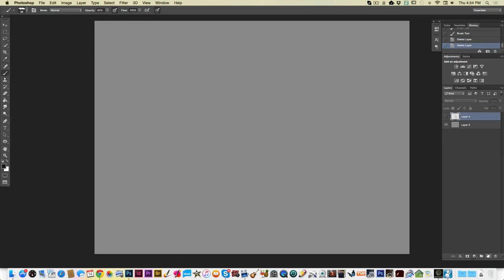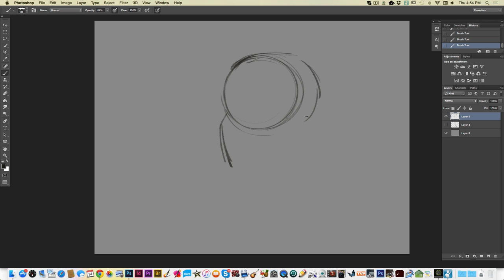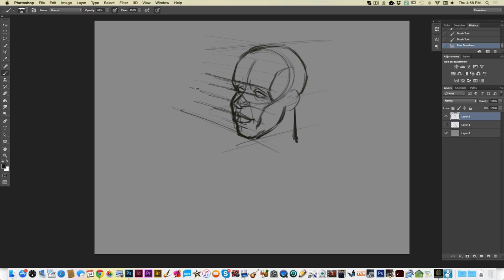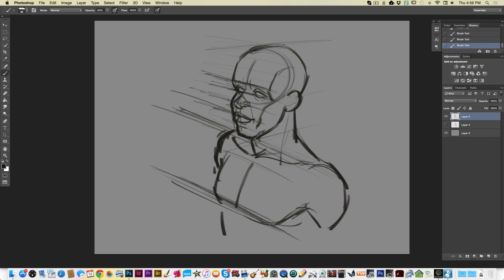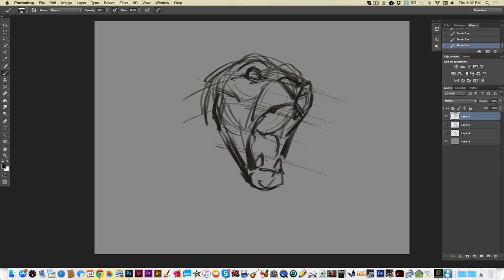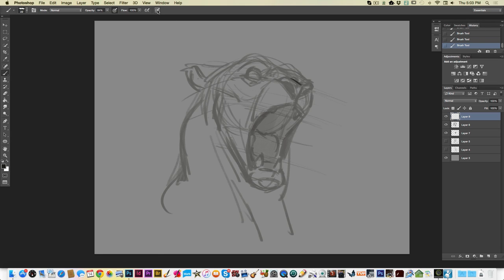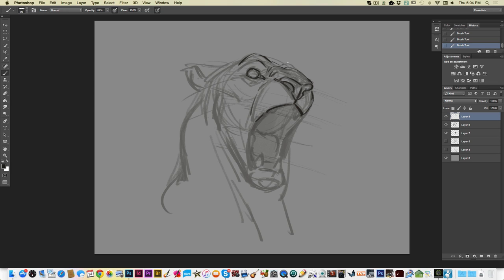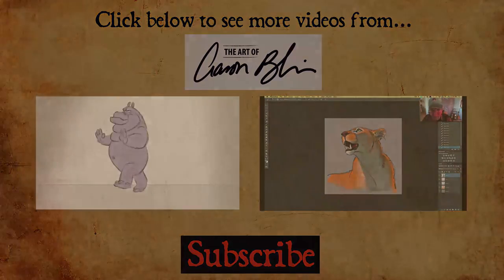Drawing - Remembering Your Perspective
In this episode of Aaron's Art Tips Aaron talks about remembering your perspective when drawing characters.